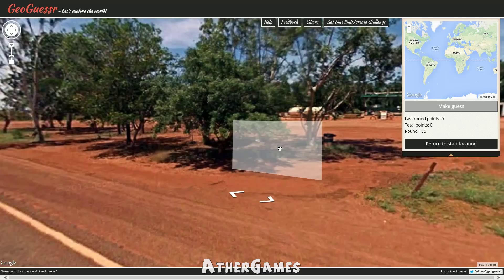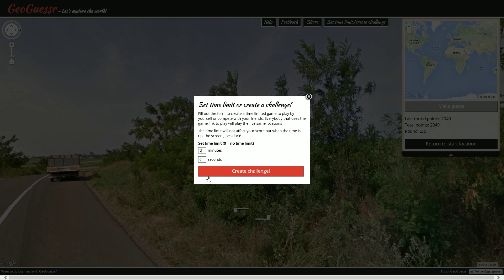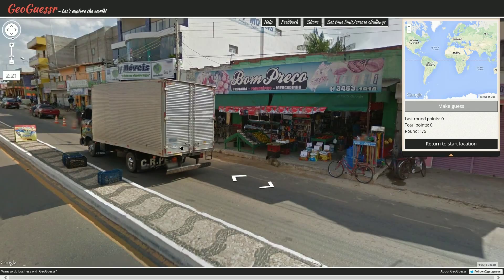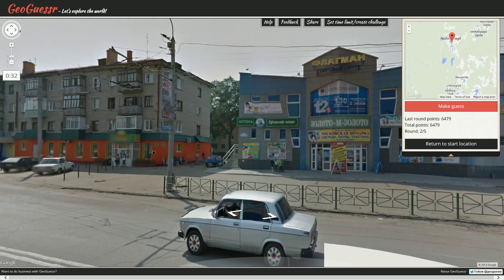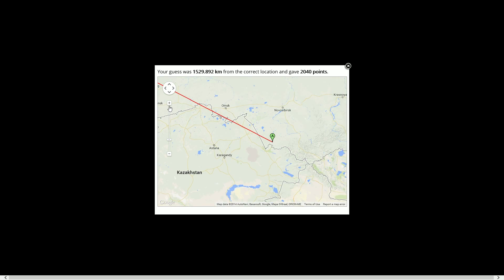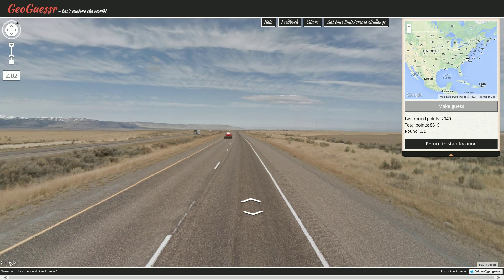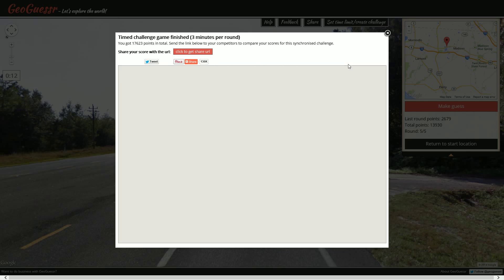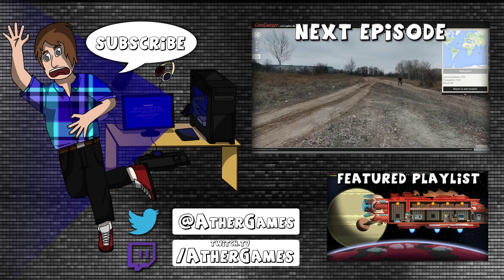Pro Plays with Ather - GeoGuessr Tips & Tricks - Episode 1 (Lucky start)